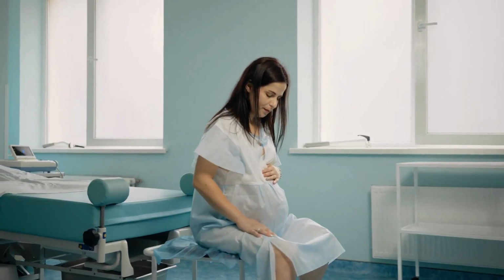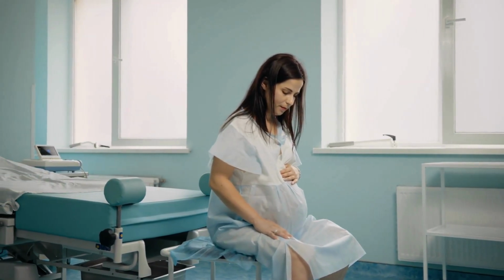Are You Missing These Early Signs That Labor Is On the Way?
Are you curious about the early signs of labor and what to expect as you approach childbirth? In this video, Hilary Erickson, The Pregnancy Nurse®, breaks down the essential signs of labor that every first time mom should know—including early signs of labor like cramping, changes in discharge, and even water breaking. Whether you’re preparing for a natural birth or navigating early labor at home, learn what to look for so you can feel confident as labor begins.

Perfect for preparing to handle early labor confidently at home!

✨ Video Highlights
🩺 Recognizing early labor signs beyond contractions
🩺 Cramps & lower back pain: how they change
🩺 Extra fatigue in the final days and what it means
🩺 What losing your mucus plug actually indicates
🩺 Changes in discharge: what’s normal vs. what’s not
🩺 Stomach upset, nausea, and feeling “off” before labor
🩺 When to contact your provider or head to the hospital
🩺 Top tips for laboring at home and why it’s a win

👩‍⚕️ ABOUT HILARY
Hilary Erickson, RN-BSN, known as The Pregnancy Nurse®, is a seasoned Pregnancy Educator with over 20 years of labor & delivery experience. She specializes in making complex pregnancy topics simple, ensuring you have current, research-backed, and practical advice for every stage of labor.

⏱️ TIMESTAMPS
00:00 Early signs of labor intro
00:33 Why learn about labor signs?
01:00 Cramping & lower back pain
01:42 Recognizing early symptoms & fatigue
02:49 Losing your mucus plug
03:33 Changes in vaginal discharge
04:09 What if your water breaks?
04:55 Stomach upset & GI symptoms
05:33 When to track contractions
06:21 Why to stay home in early labor